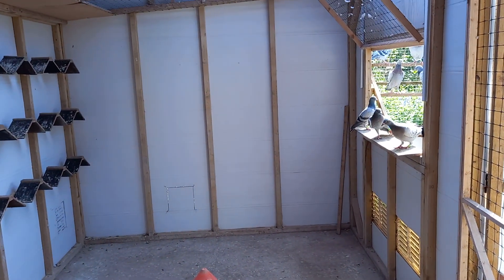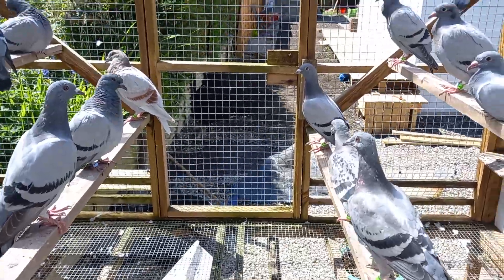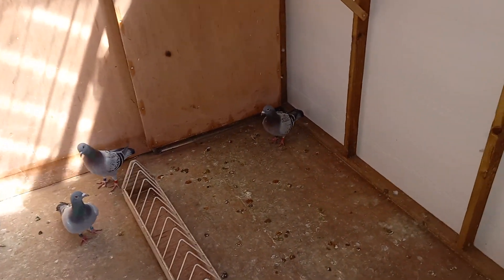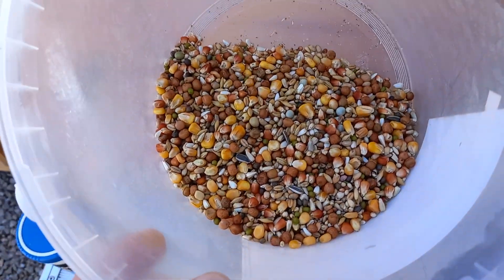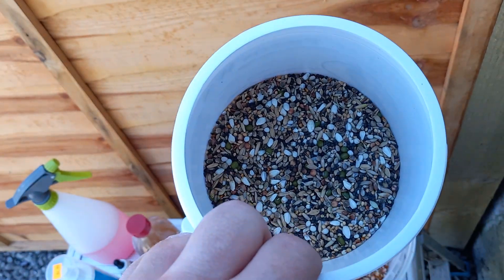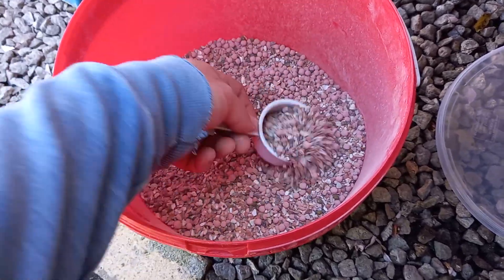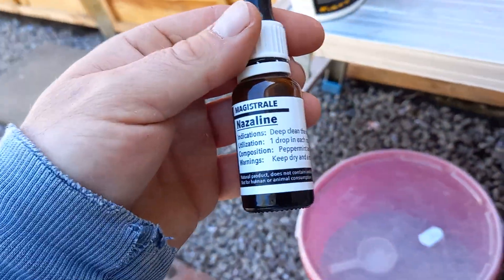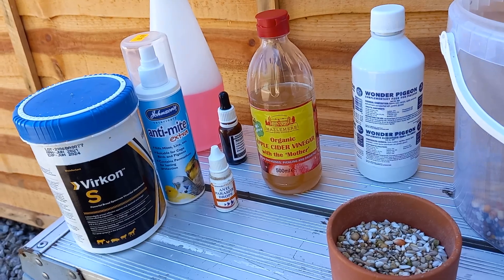team of 2023, feed, supplements, etc